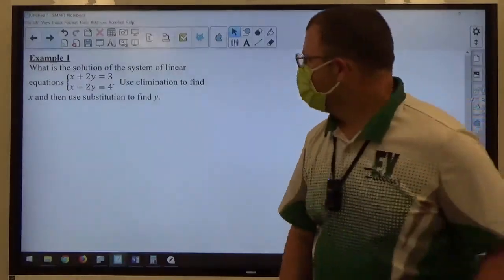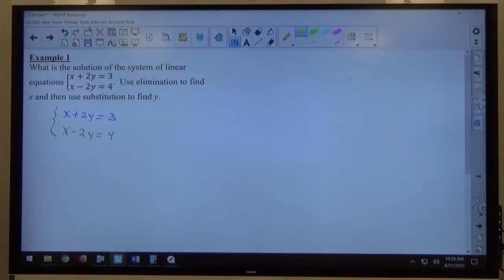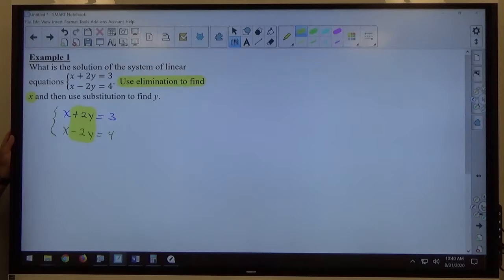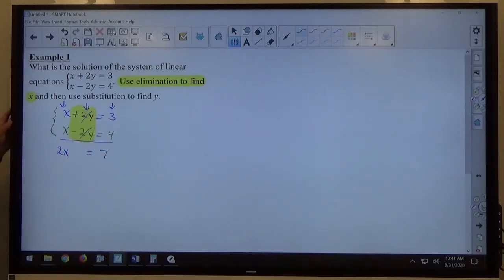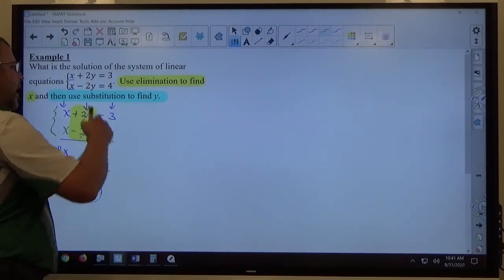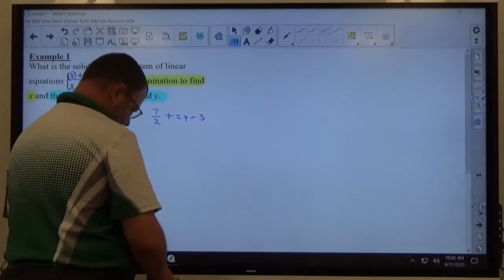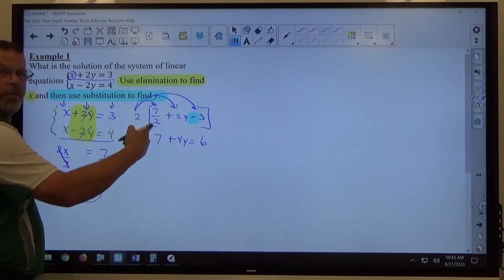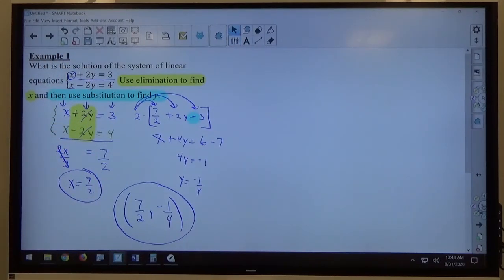Chapter 1-6 Example 1